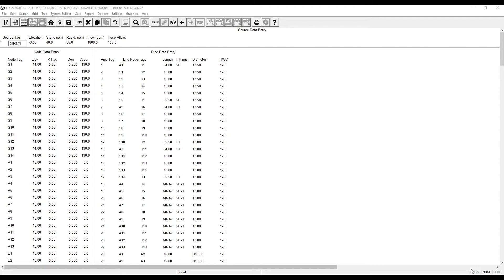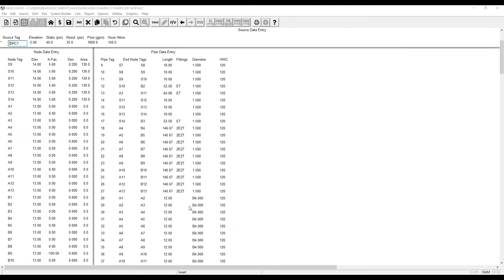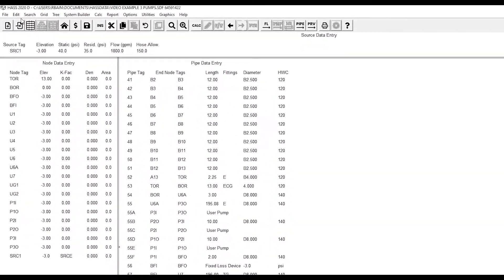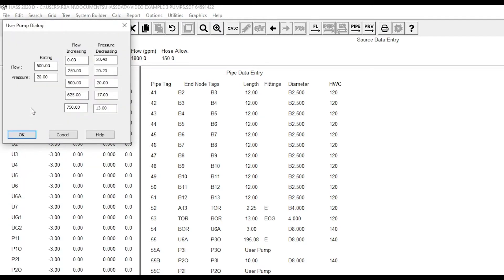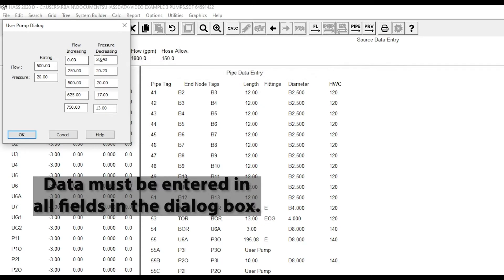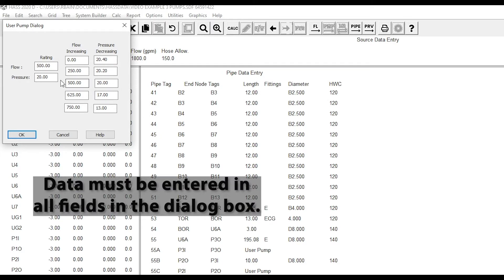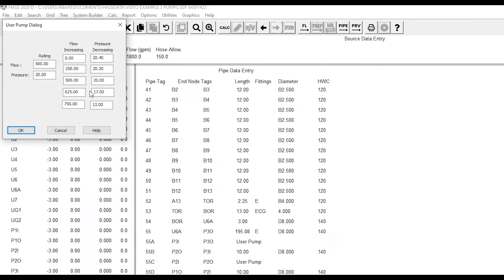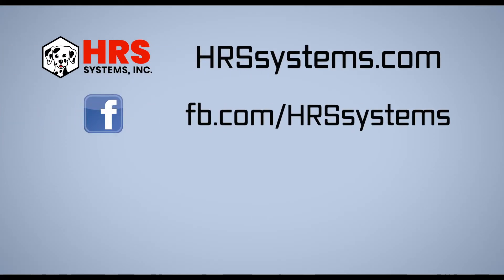How to Enter User Pump Data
This video walks users through how to enter data for a pump where users have a pump test, a non-standard pump curve, or would like to enter the pump points manually.

for more information about HASS. If you have any questions about this process or HASS please visit the Support section of our